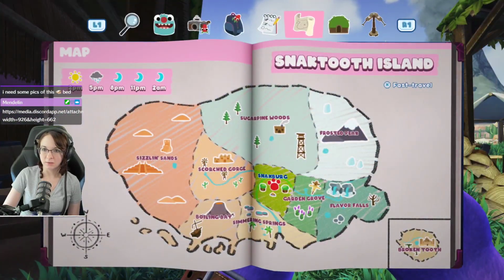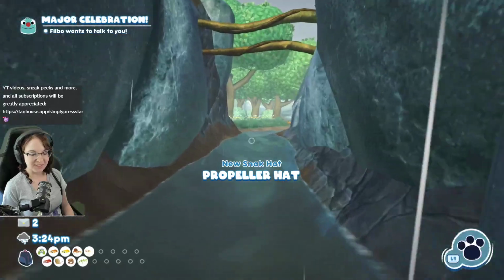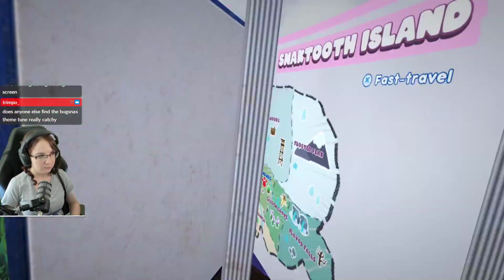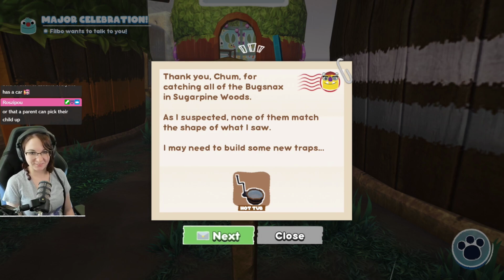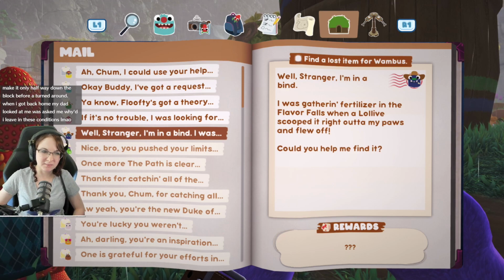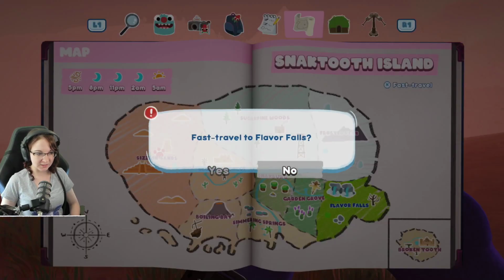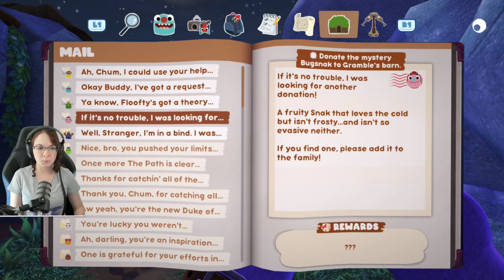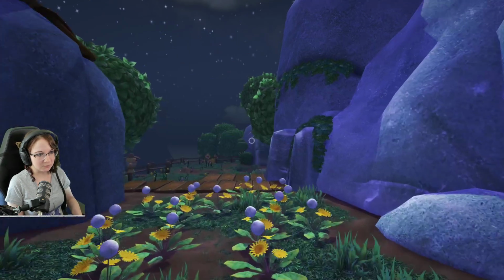Let's Play: Bugsnax DLC (100% Completion!) - Ep. 41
Welcome to Snaktooth island where all the creatures are part bug, part snack! We play as a journalist invited by Elizabert Megafig to the island to see this phenomena for ourselves, but by the time we get there Elizabert is missing the the town of Snaburg is in trouble!

During this playthrough I'll be trying my best to 100% the game (pretty much just catching all the Bugsnax) and trying to get all the achievements to platinum the game on PS4.

I did do a playthrough of this game 1 year ago, and if you'd like to see my original experience of the game

Bugsnax is available currently on PS4/5 and Epic. On April 28th 2022 it comes out for Switch, Steam, Xbox and Gamepass along with the much anticipated free DLC!

~:SCHEDULE:~
★ Mon/Tue - Kingdom Hearts 2
★ Wed - Whatever Wednesday
★ Thu/Fri - Days Off
★ Sat/Sun - LoZ Minish Cap